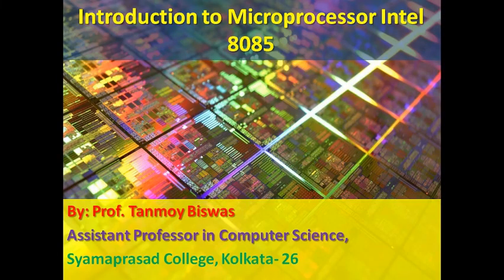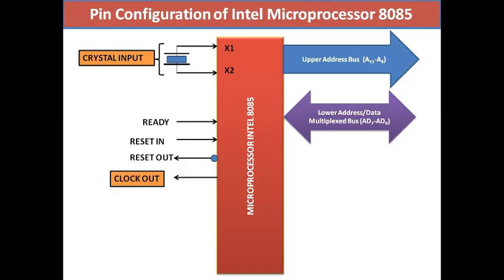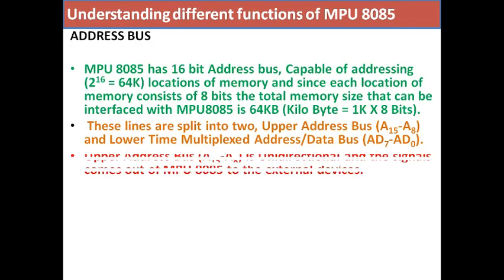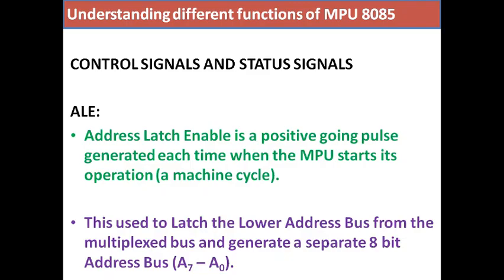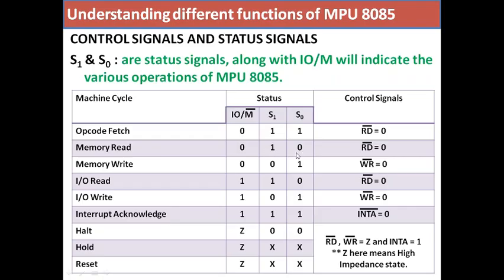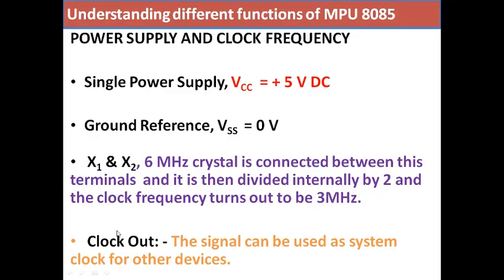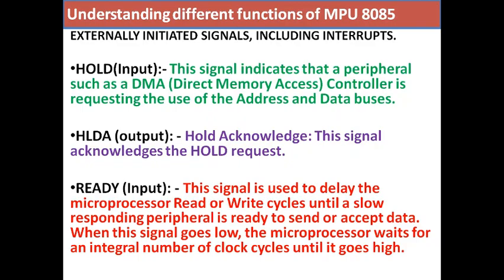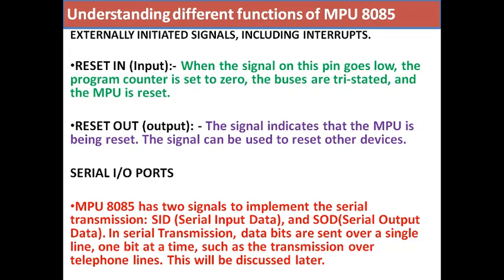Introduction to 8085 Lecture 1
Introduction to Microprocessor 8085